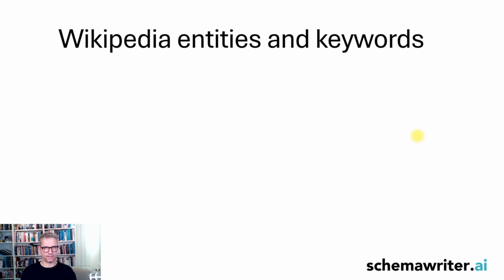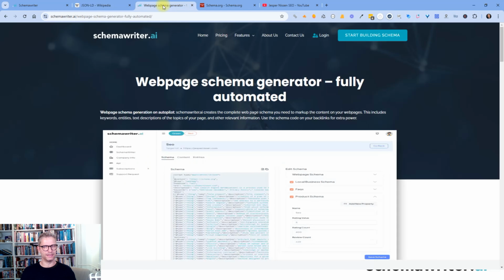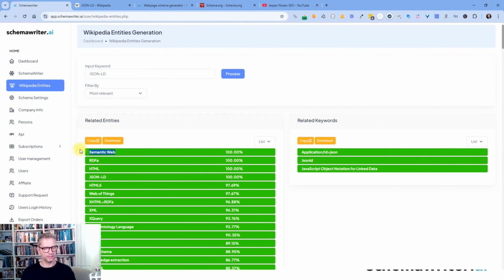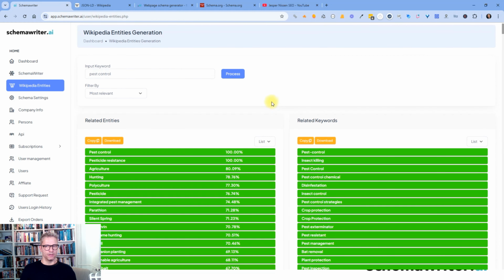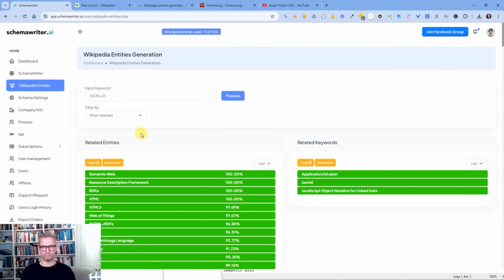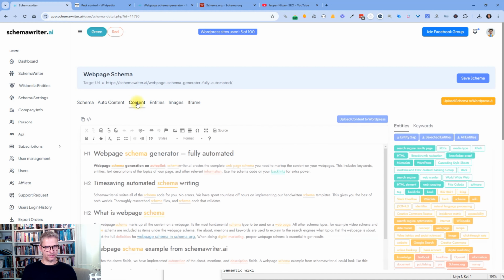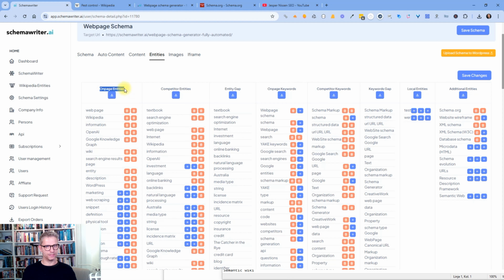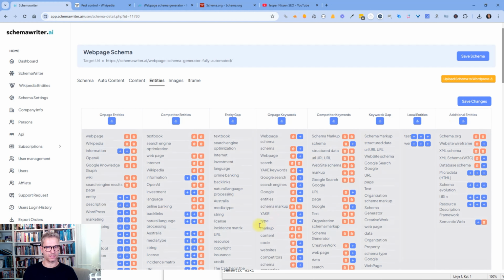How to find Wikipedia entities and keywords using schemawriter - [onpage seo 3]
In this video I will talk about how I use schemawriter.ai to find entities.

Im going to talk about how I use schemawriter to find:

Wikipedia entities related to your search term
Wikipedia keywords related to your search term
Entities in your content
Entities in your competitions content
Google entities (search term +  Wikipedia)

00:00 How to find Wikipedia entities and keywords using schemawriter - [onpage seo 3]
02:00 Determine the most important entity of your content
03:00 Run schemawriter report
03:40 Finding Wikipedia entities
08:30 Complete schemawriter report
11:40 Onpage entitites
12:00 Competition entities
12.30 Google entities